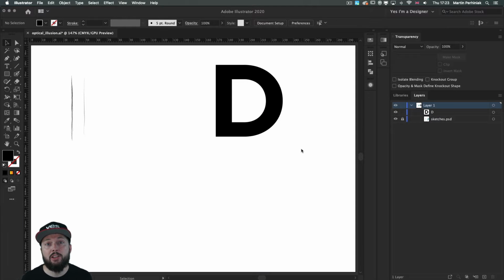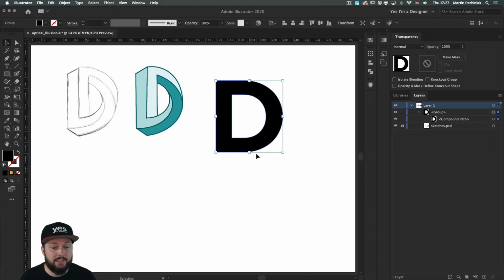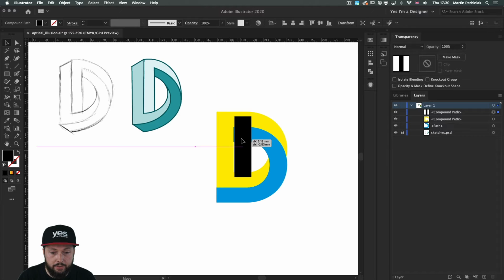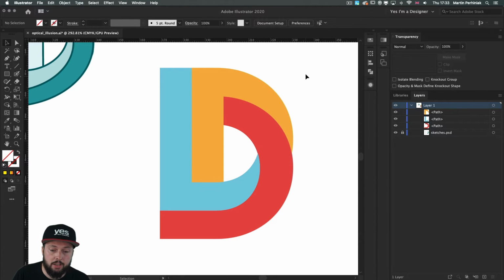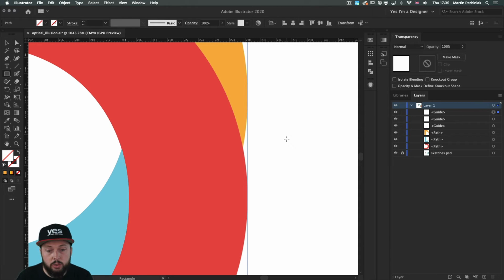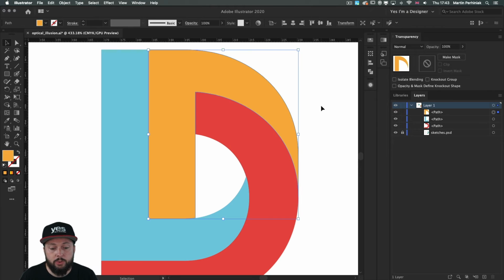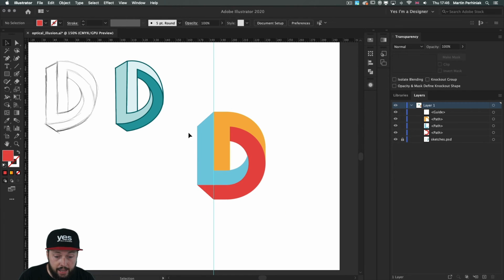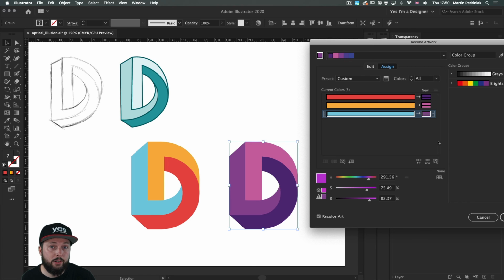Creative Alphabet Design #3 - Optical Illusion (D)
I hope you are ready for another action-packed episode of our creative alphabet series.

Chapters:
0:00 Intro
0:18 Information /Inspiration
1:11 Outlines / Compound Path
3:02 Shapebuilder Tool / Creating shapes
5:13 Recolor Artwork
6:49 Refining the design
9:27 Adding details
11:26 Alternative version / Recolor Artwork